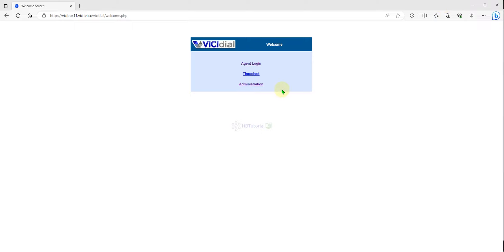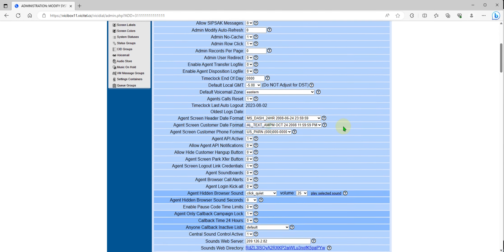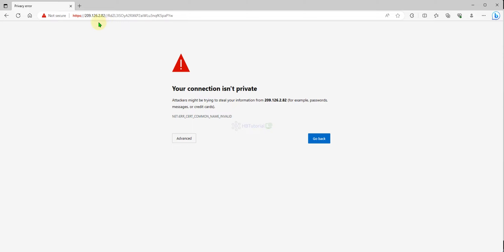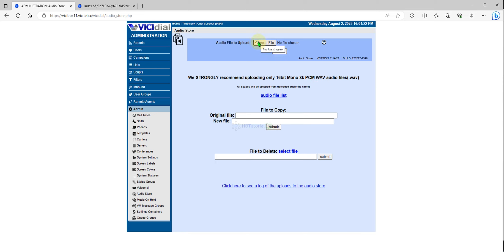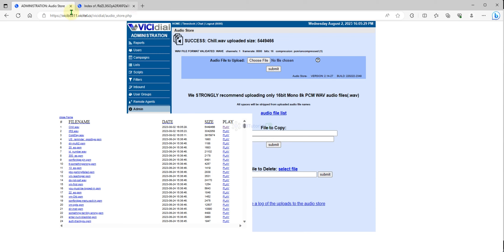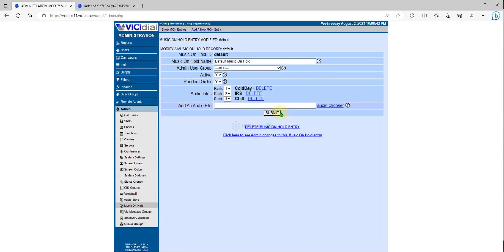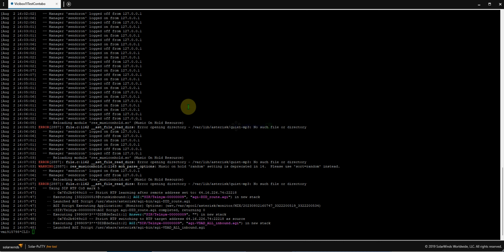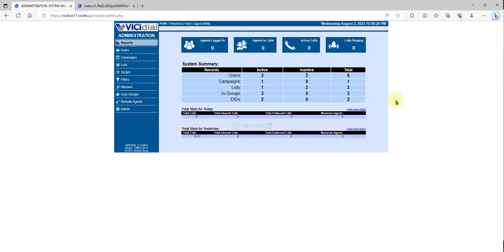Vicidial Audio Store Setup Ultimate Guide to Uploading & Modifying Music On-Hold for Call Centers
Unlock the Secrets to Vicidial Audio Store Mastery with Our Comprehensive Guide! Are you ready to revolutionize your call center operations and transform your customers' experiences with engaging and professional on-hold music? Look no further! Our ultimate step-by-step guide dives deep into the vital components of setting up and utilizing the Vicidial Audio Store effectively. Whether you’re a complete novice or a seasoned pro, this video is packed with invaluable insights tailored specifically to enhance your Vicidial experience.

# Why is Mastering the Vicidial Audio Store Crucial for Your Call Center?
In today's competitive environment, outstanding customer service is not just a preference—it's a necessity! One effective way to elevate caller satisfaction is by customizing your on-hold music and messages. Properly managing your Vicidial Audio Store can significantly impact your business performance by

- Enhancing Customer Experience Create a polished, professional impression with tailored audio that resonates with your audience.
- Increasing Call Retention Keep your callers engaged with cohesive and entertaining music, reducing the likelihood of hang-ups.
- Greater Personalization Craft on-hold messages that reflect your brand values and connect with your callers emotionally, making your business memorable.

1. Introduction to Vicidial
   - Overview of essential Vicidial features and their significance for call centers.
   - A tour of the user interface designed for seamless management of the Audio Store.

2. How to Upload Audio Files Effortlessly
   - A detailed, easy-to-follow guide, walking you through uploading audio files with correct formats.
   - Expert tips for achieving top-notch audio quality, including ideal bit rates and recommended formats.

3. Setting Up Your On-Hold Music
   - Step-by-step instructions on designating specific audio files as on-hold music and leveraging their potential to soothe and engage callers.
   - Explore best practices for creating an inviting and professional on-hold experience that aligns with your brand messaging.

4. Modifying Audio Store Settings Like a Pro
   - A comprehensive overview of editing and updating audio files within the Vicidial system.
   - Learn how to utilize advanced features for custom enhancements that will make your audio management strategy stand out.

5. Testing & Troubleshooting Common Issues
   - Identify and navigate common challenges users face, with effective solutions at your fingertips.
   - Discover how to preview audio files before they go live to ensure quality and engagement.

# Real-World Applications and Success Stories
Join us as we share inspiring real-world examples of call centers that are successfully harnessing Vicidial Audio Store features. You'll uncover practical tips you can implement today to start seeing tangible results immediately.

# Exclusive Bonus Content!
- Downloadable Resources Don’t miss our handy checklist for setting up your Vicidial Audio Store, ensuring you’ve got all the bases covered.
- Interactive Q&A Session We're here to answer YOUR questions about Vicidial! Drop your queries in the comments, and we'll tackle them in our next video.

# Your Engagement is Key!
If you find this video helpful, please give us a thumbs up, share it with your colleagues, and subscribe to our channel for even more expert tips surrounding Vicidial and call center best practices!

# Are You Ready to Take Action?
Unlock the true potential of your Vicidial Audio Store today! Watch our video, implement these strategies, and elevate your call center’s performance. Are you set to transform your audio management within Vicidial? Let’s get started!